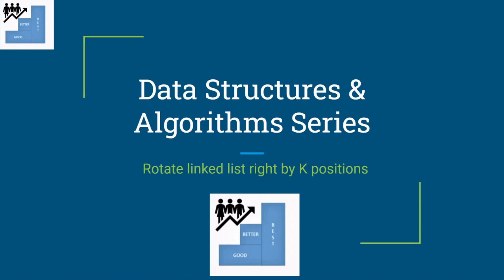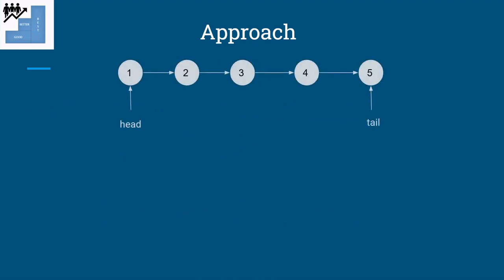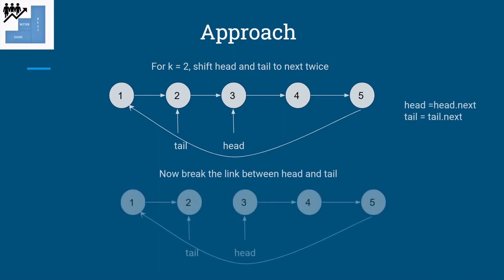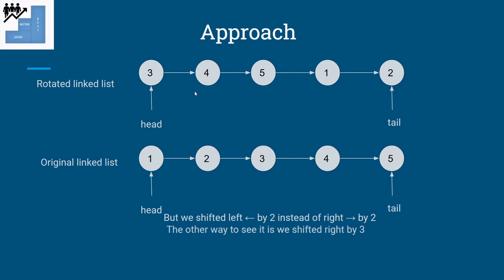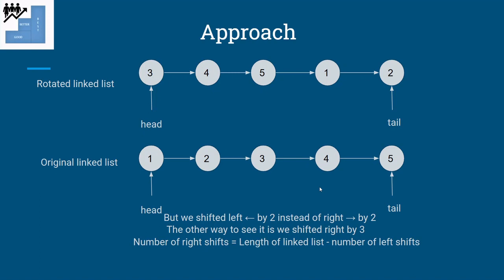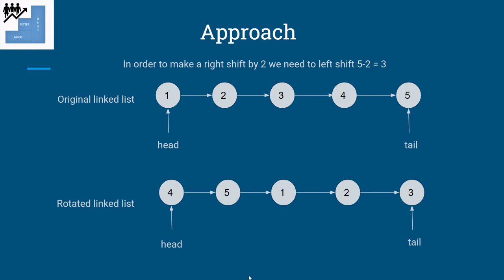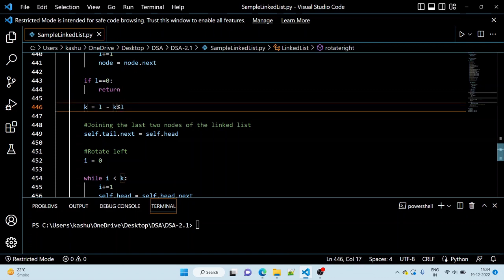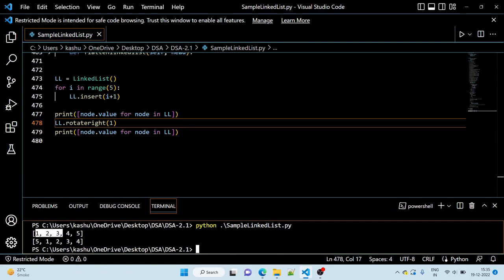DSA-2.14 (Rotate linked list right by K positions)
This video illustrates the approach for rorating the linked list right by k positions. The link to the question is following